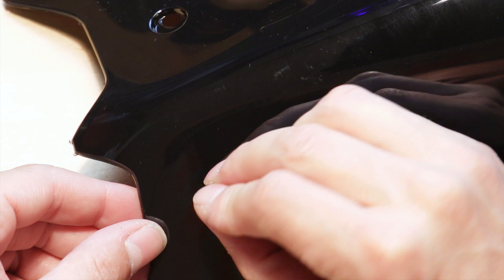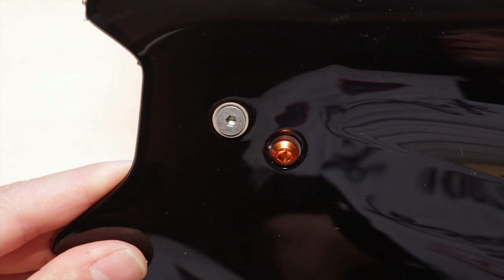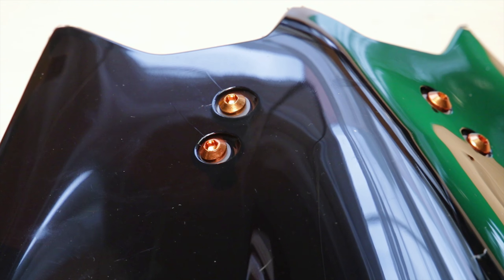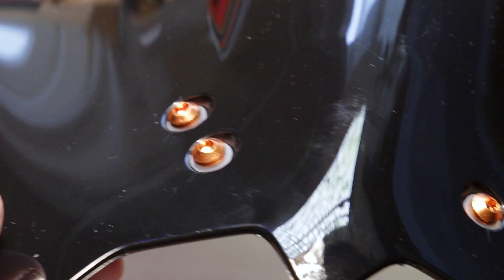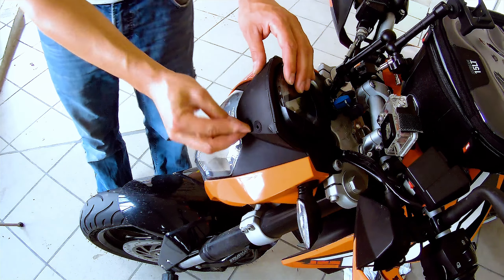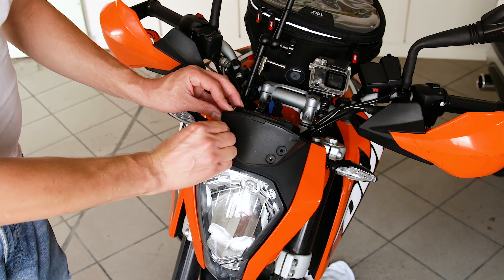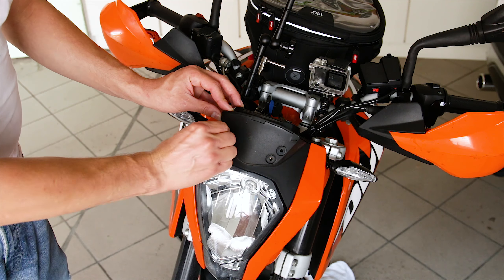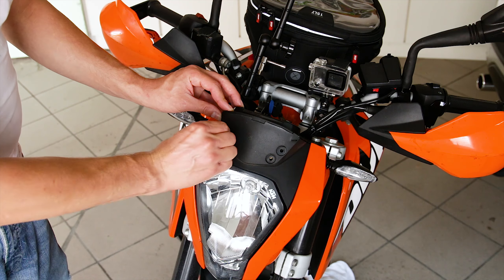#92 🚲 KTM Duke Windscreen installation with orange anodized screws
Installing a new Windscreen and orange anodized screws ...
on a
KTM Duke 125 or 200 and 390 or Duke RC